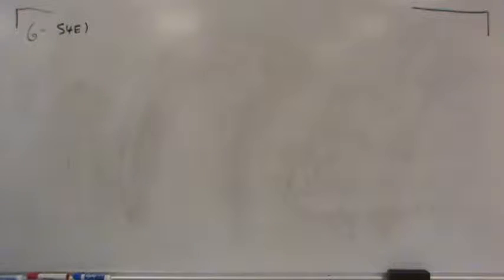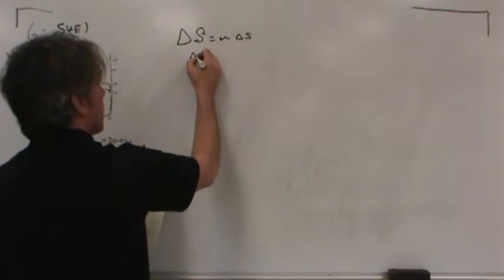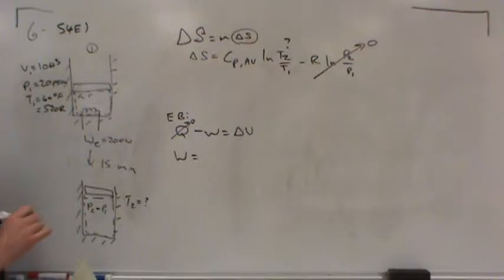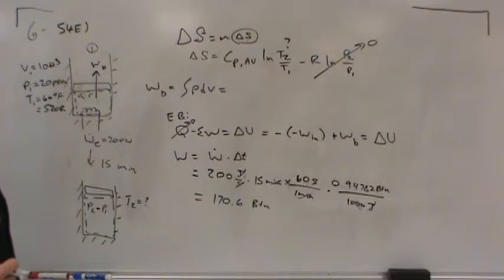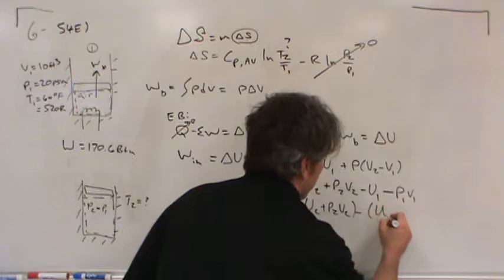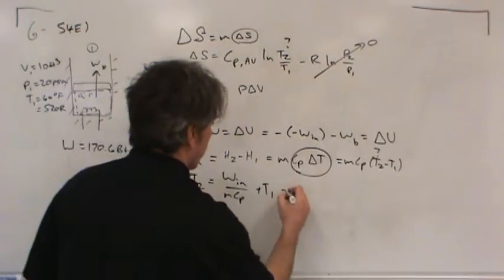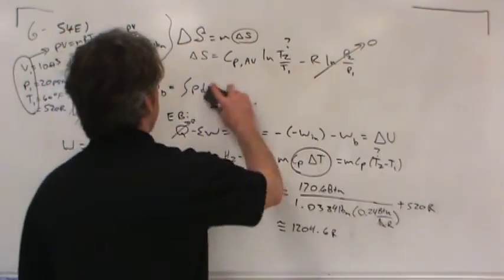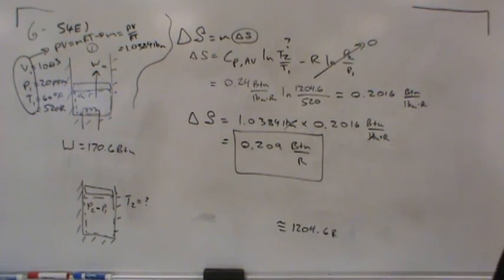MET 220 6 54E